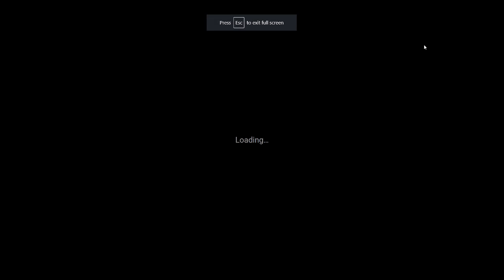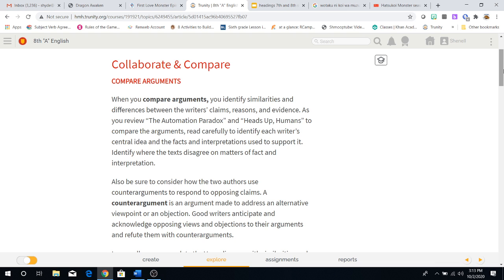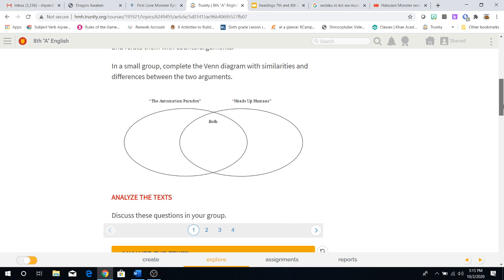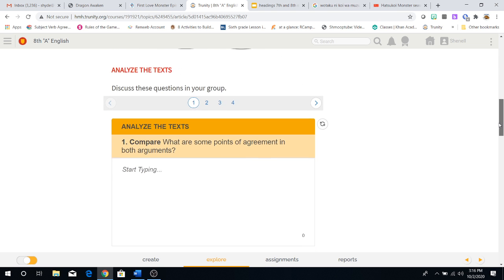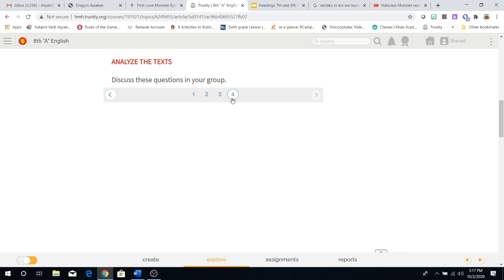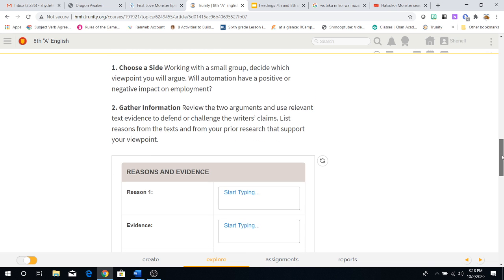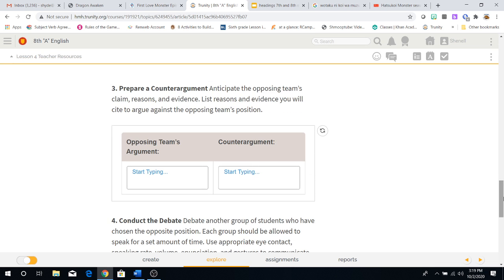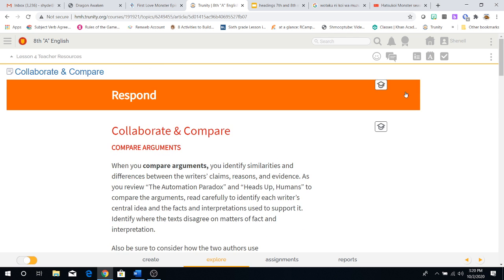8th grade Compare and Collaborate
After having read both articles on automation it is time to find the similarities and differences in these articles.